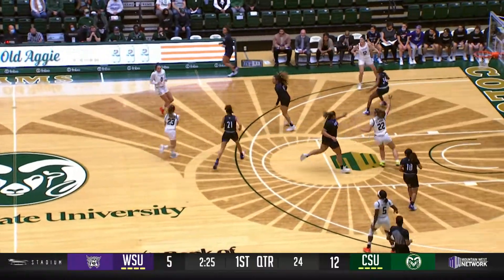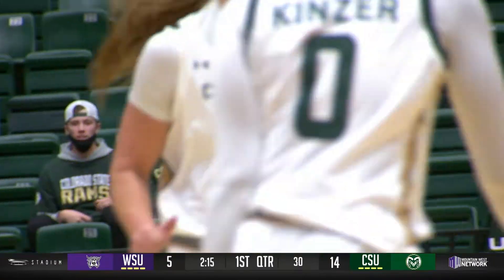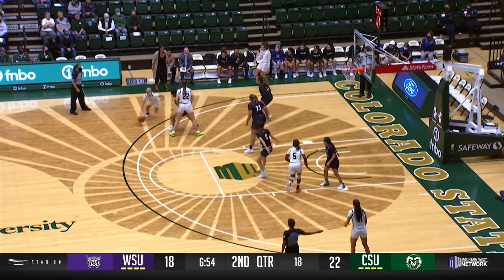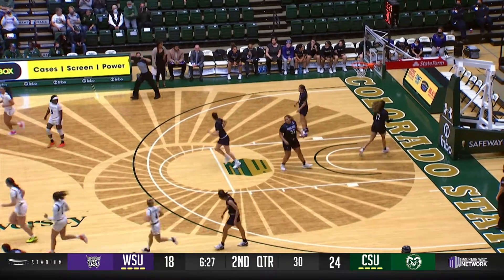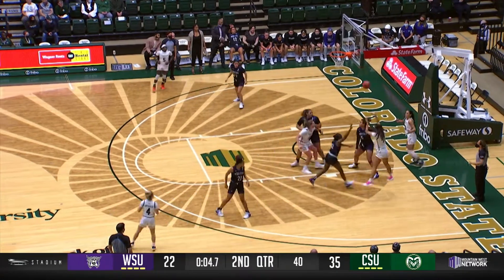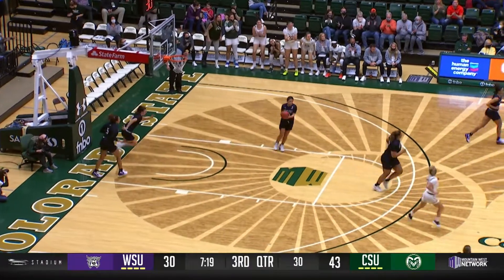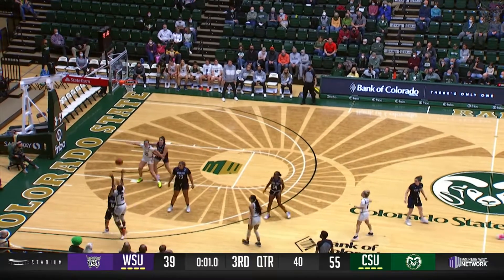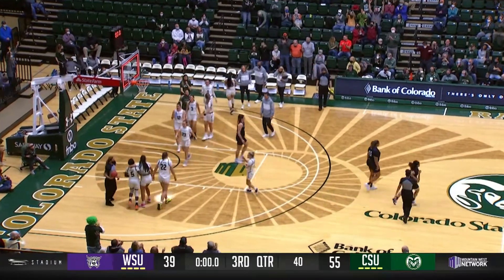Colorado State Basketball (W): Highlights vs. Weber State